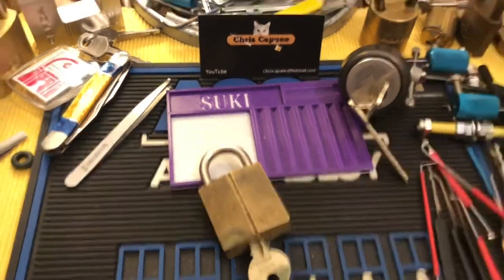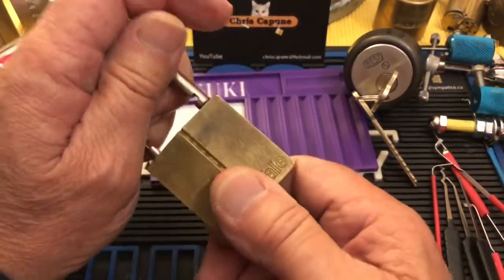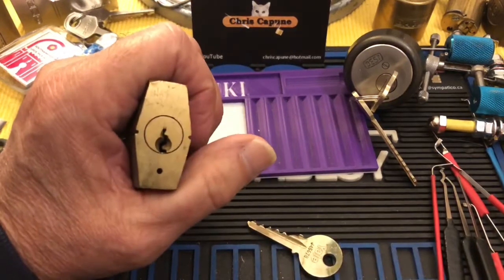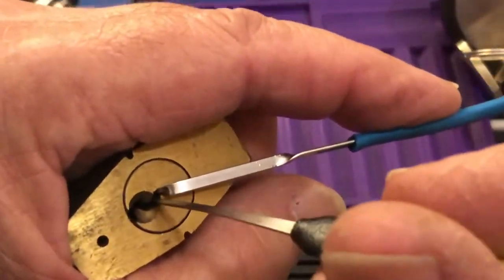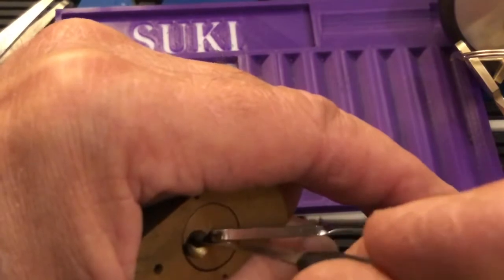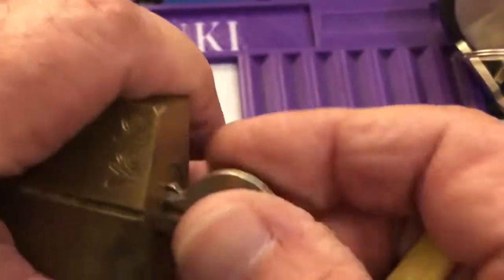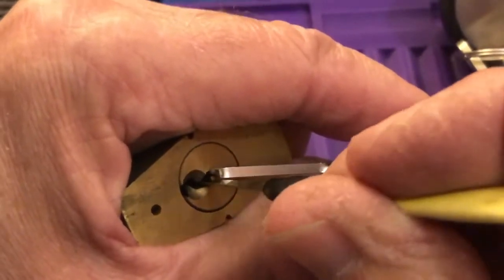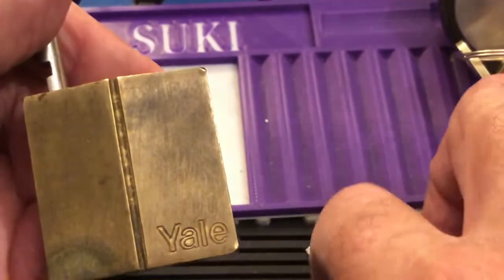#1142 QuickpickThursday Yale padlock